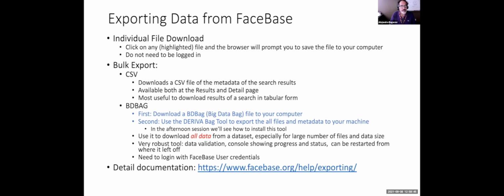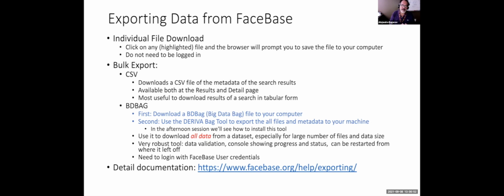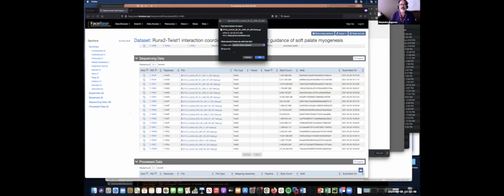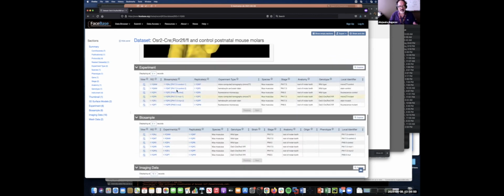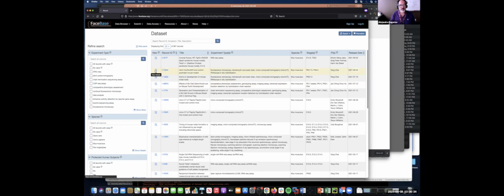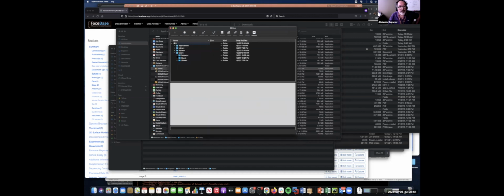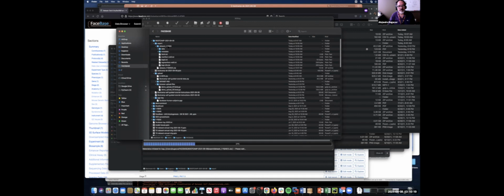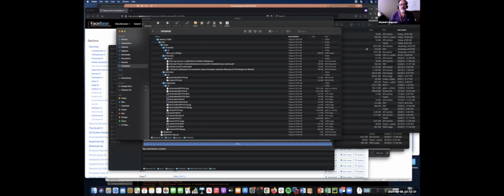Bootcamp 09/2021: Exporting Data